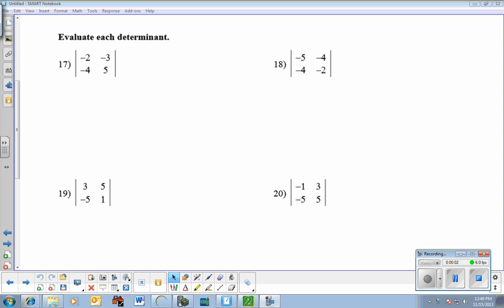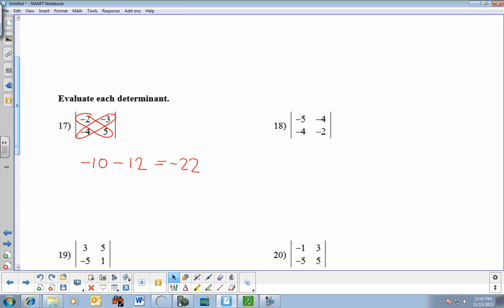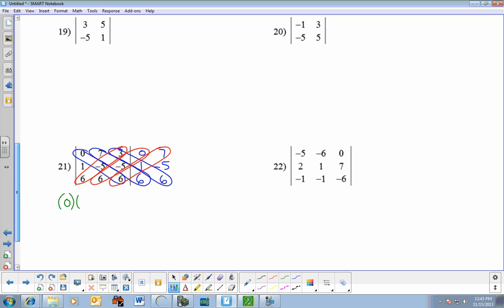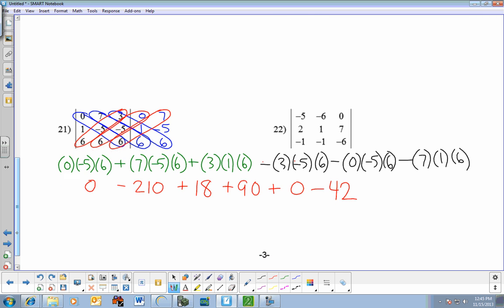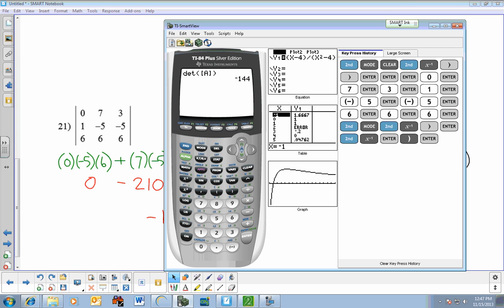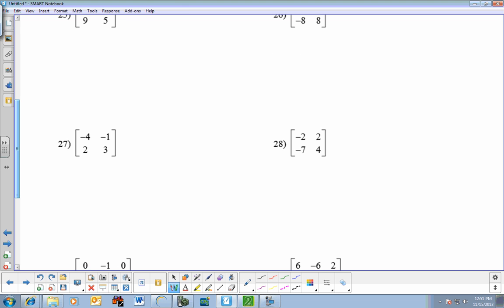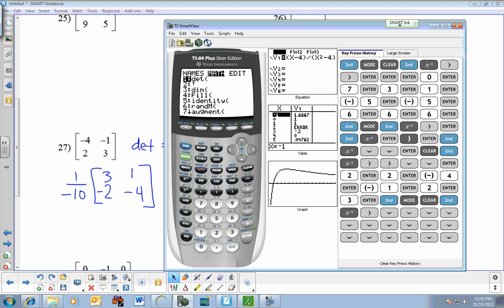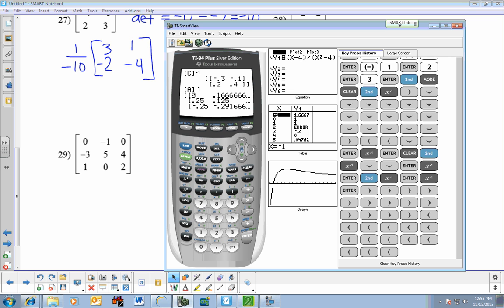MSTC Algebra 2: Matrix Determinants & Inverses